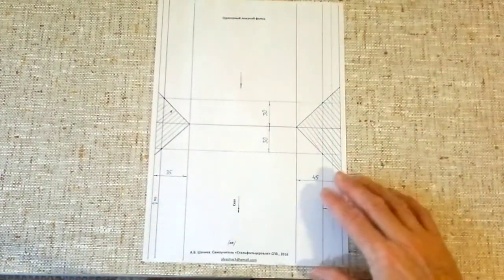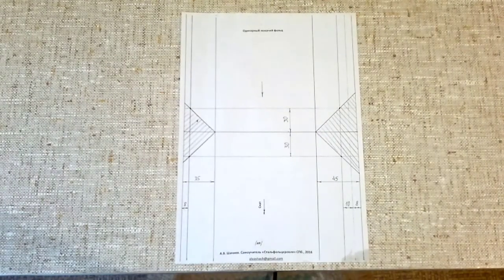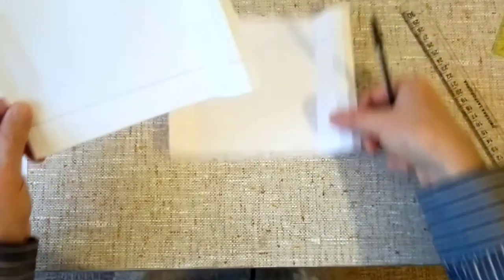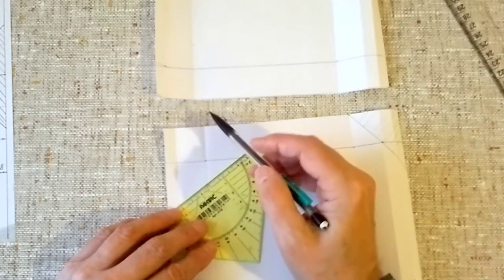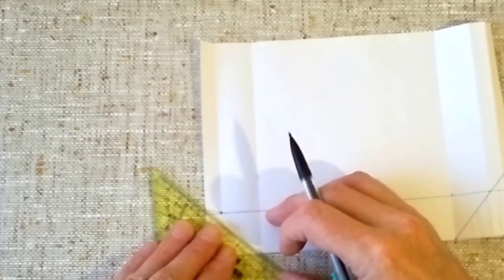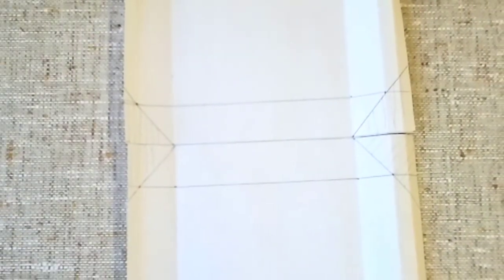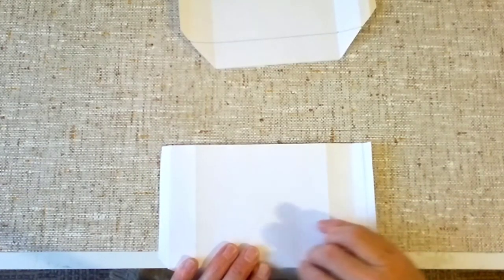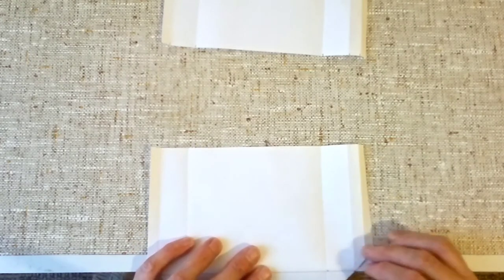Кровельные работы. Одинарный лежачий фальц.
Кровельные работы. Одинарный лежачий фальц широко применяется при устройстве стальной фальцевой кровли.
На бумаге, не спеша, разбираем последовательность гиба кромок. Формируем ослабление Г-фальца, П-фальца, соединяем картины в рядовое. После отработки на бумаге приступаем к устройству узла в металле.  Бумажные картины служат незаменимой шпаргалкой новичкам, всем, кто решил научиться устройству стальной фальцевой кровле в двойной стоячий фальц 25 мм. У всех, кто интересуется усройством стальной фальцевой кровли  появилась прекрасная, уникальная возможность получить востребованную, дефицитную специальность - мастер-кровельщик. Для новичков, с нуля пошагово, обучающие видеоролики с альбомом "Выкройки картин".  На русском языке - впервые.
Получаете первоначальные, базовые знания по устройству стальной фальцевой кровли, нарабатываете практические умения на уникальных авторских тренажерах. Не надо никуда ездить, обучаетесь дома, в комфортных условиях. Для старшеклассников - подработка летом. Плотникам, альпинистам - дополнительная высокооплачиваемая родственная специальность всего за два месяца, в удобном темпе, в свободное время. Обучение начинается после прохождения экзамена на профпригодность. За небольшие деньги - высокодоходная, дефицитная специальность на всю жизнь. Пробуйте, не ленитесь, не откладывайте в долгий ящик! И это Ваш шанс на успех в жизни!Дистанционное обучение  устройству стальной фальцевой кровли  ВИДЕОКУРС "Типовые узлы кровли", 2 месяца.     Продаются три комплекта: БАЗОВЫЙ - 25 000 руб, ОПТИМАЛЬНЫЙ - 40 000 руб. и ПРЕМИУМ - 60 000 руб(только для жителей СПб).
Учебная экспресс-консультация по ремонту, устройству и обслуживанию фальцкровли – 1 500 руб/час  по тел.
Звонить после 14.00,  в рабочие дни.